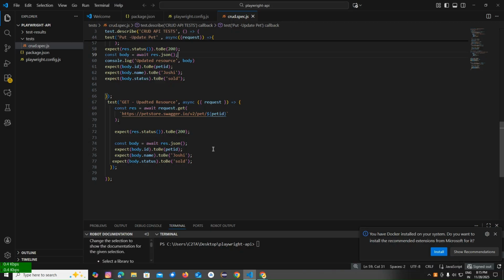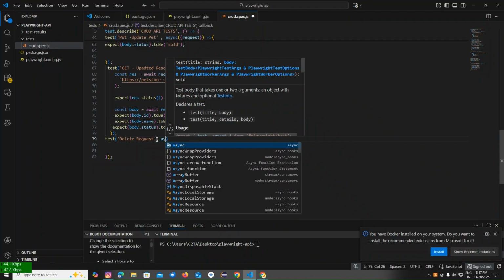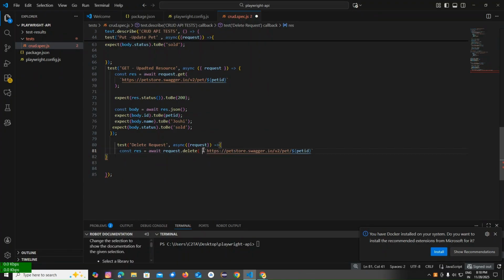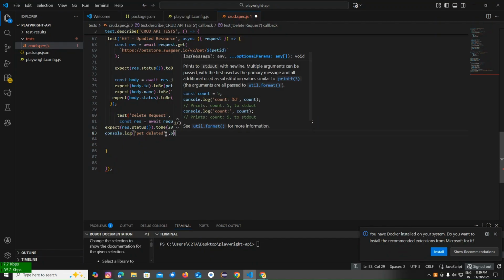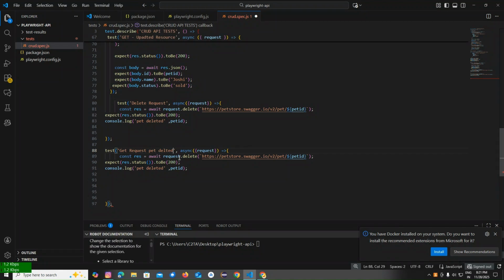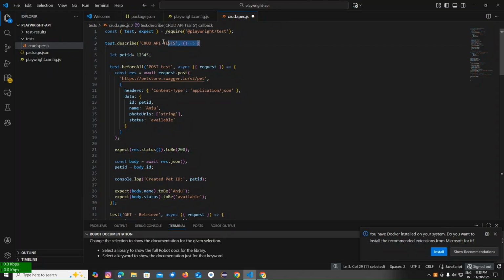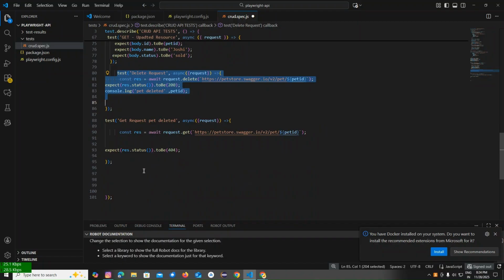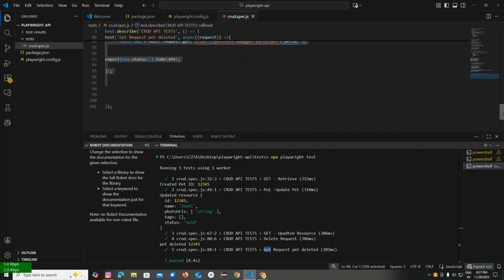Playwright JavaScript- API Testing | Delete Request | Part 5 | JS Testing Academy| Salem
Playwright  JavaScript-  API Testing | Delete Request | Part 5 |   JS Testing Academy